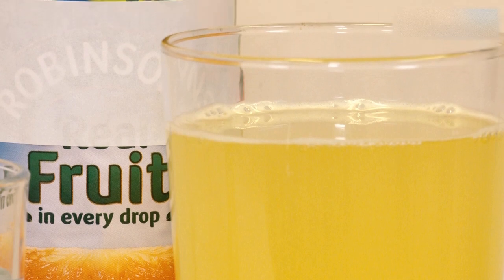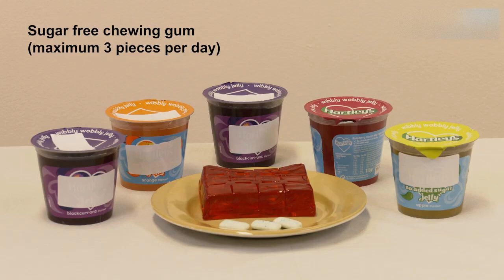A guide to pre-operative liver shrinkage diet